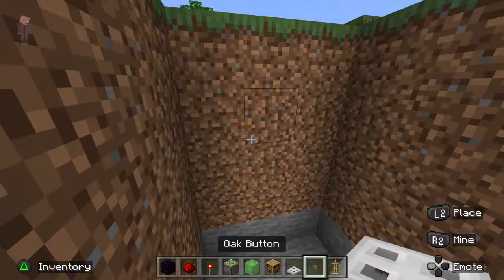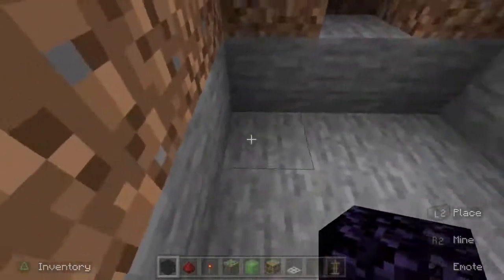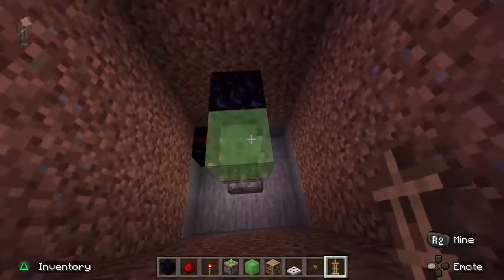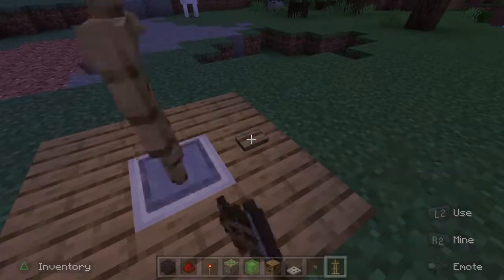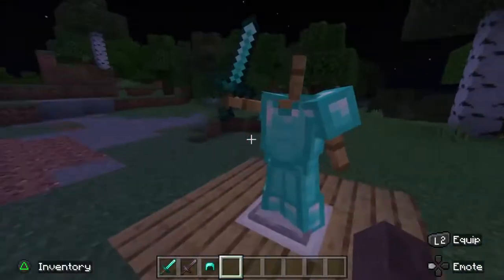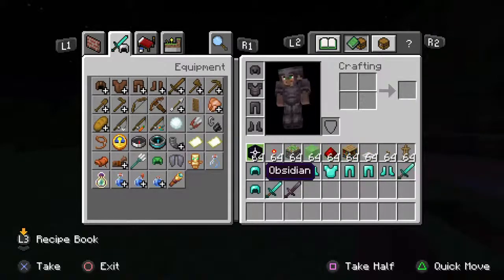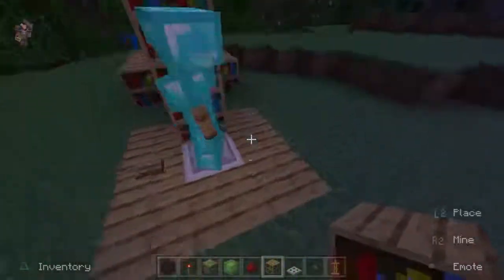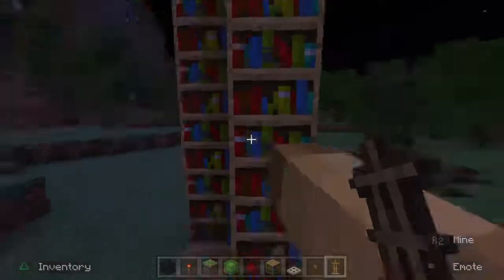How to build ARMOR (or) ARMOUR SWITCHER!!!!!!!!!!!!!!!!!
Our channel is all about our family! We do a little bit of gaming, leather working, wine and whiskey drinking, and getting into all sorts of shenanigans ;p This is completely impromptu and I guess we'll see where it takes us!